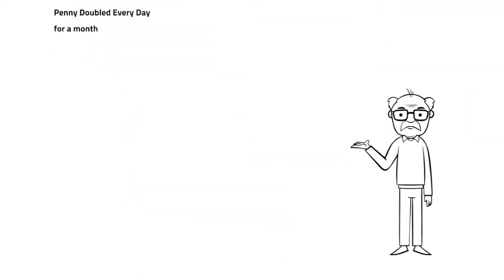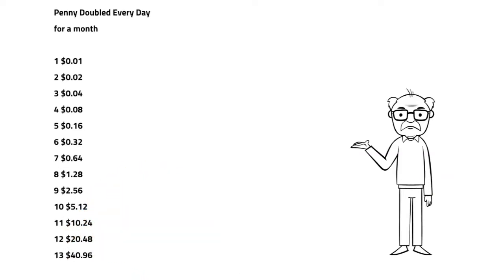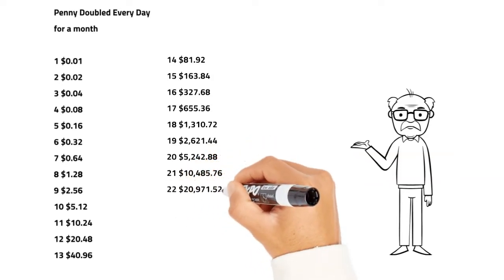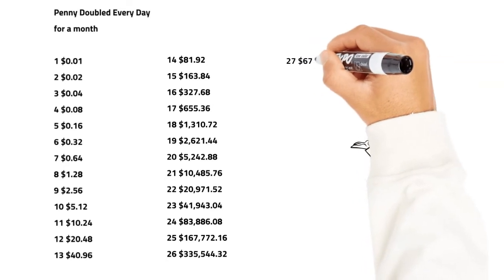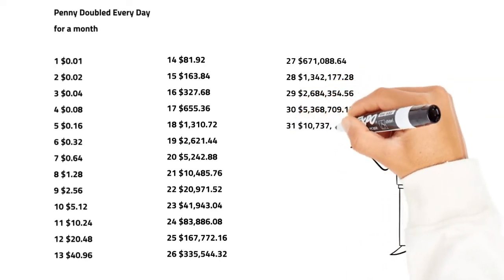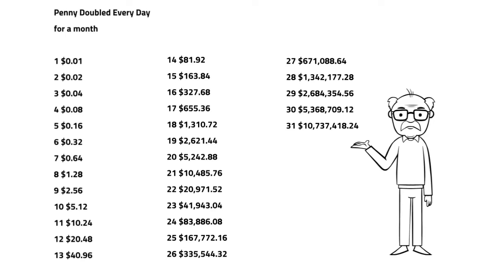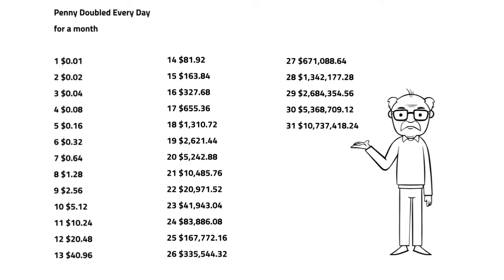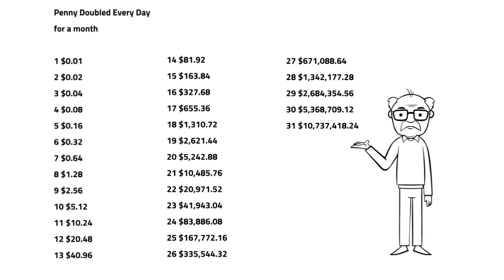a Penny Doubled Every Day for a Month, from "How To Grow a Money Tree for Financial Freedom"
a quick Chapter from my Book

Financial Freedom Wealth Building